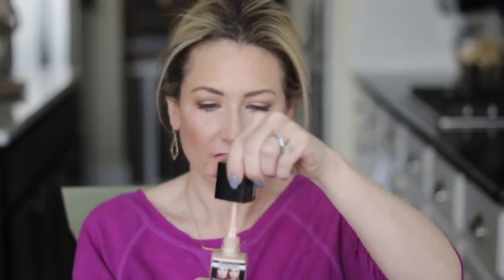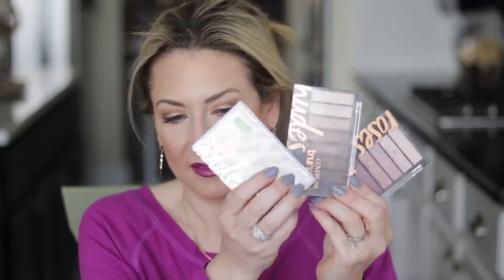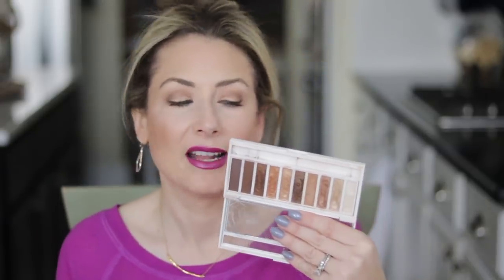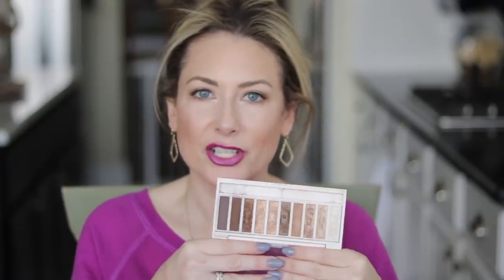Drugstore Loves | MsGoldgirl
Here are my current drugstore loves!

FOUNDATION
COVERGIRL Ready Set Gorgeous-it literally disappeared off the site AFTER I fixed this!!! Why?

POWDER
Coty Airspun Loose Powder

EYESHADOWS
Wet N Wild Single Shadow-Brule

EYELINER
COVERGIRL Queen Vivid Eyeliner-Truffle

Nails-Essie Once Upon A Time